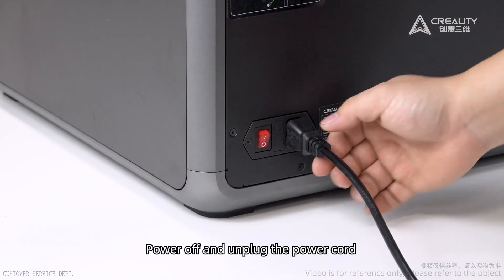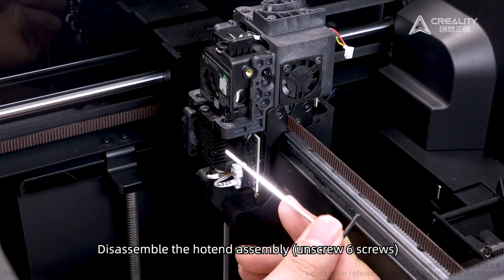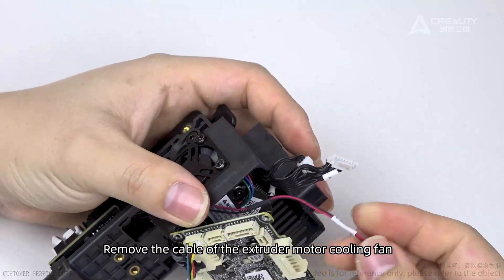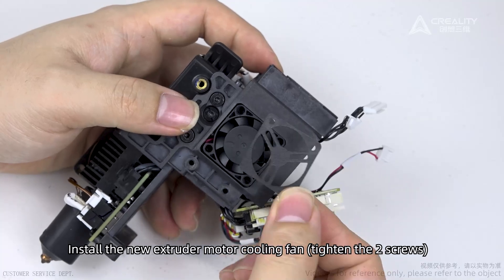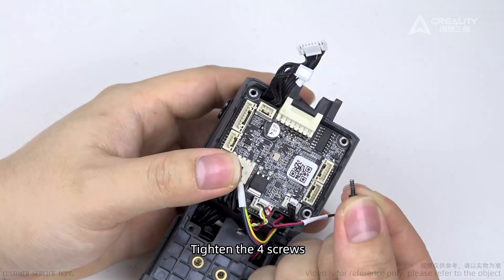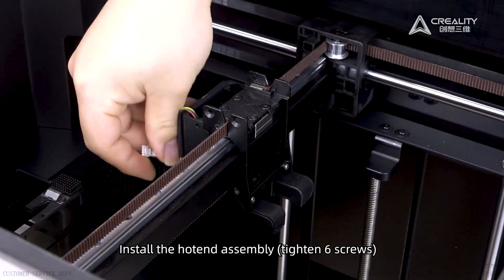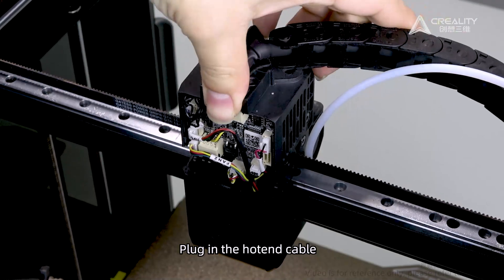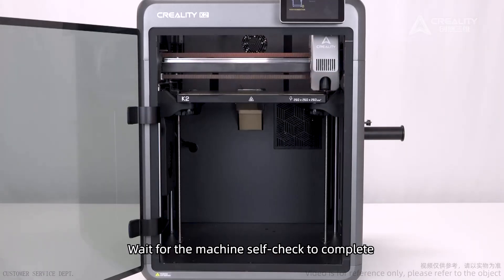Service Tutorial K2 Replace the extruder motor cooling fan